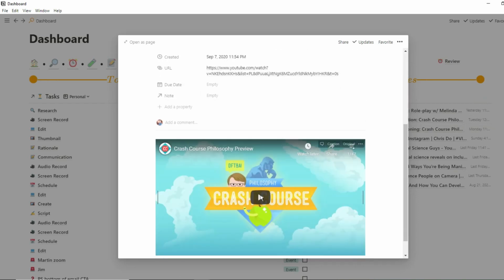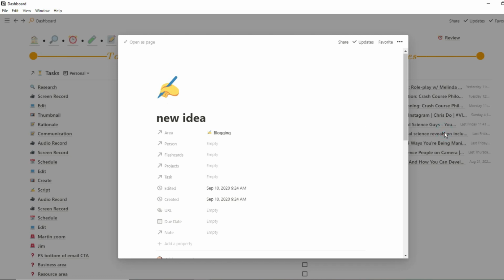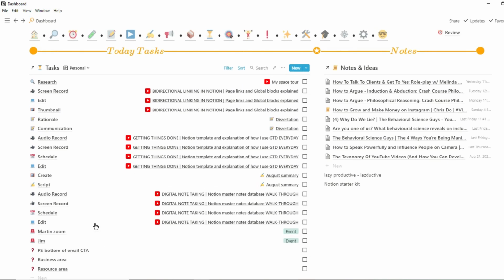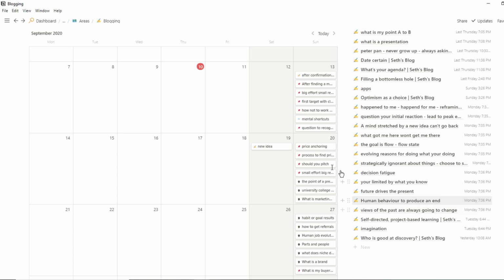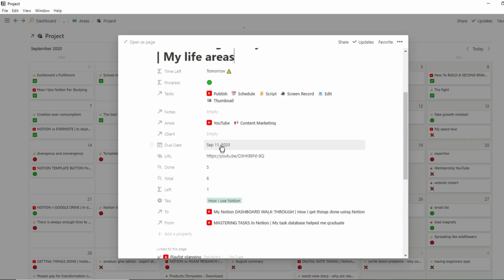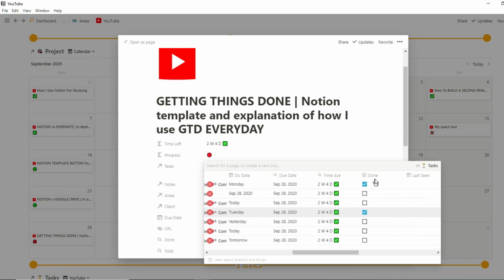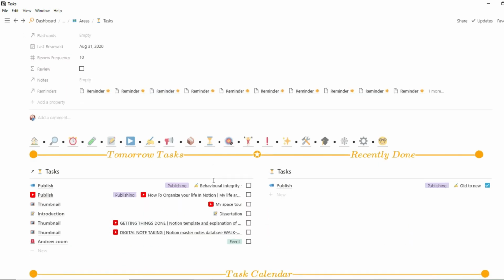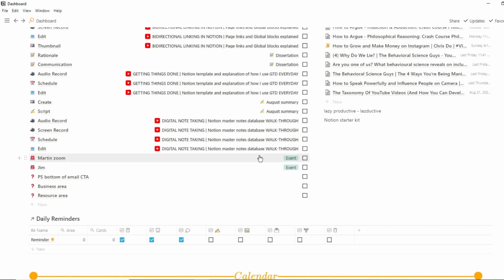GETTING THINGS DONE | Notion template and explanation of how I use GTD EVERYDAY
This, getting things done, Notion template and explanation videos are not the answers, they are just what has worked for me. Getting things done motivation, has been a struggle in the past for me but with this Notion setup, gtd in Notion has become much easier.

⏰ TIMESTAMPS ⏰
0:00 Intro
0:37 Capture information
1:44 Process information
2:43 Organise information
5:40 Next action
6:55 Reviewing
8:10 Engagement dashboard